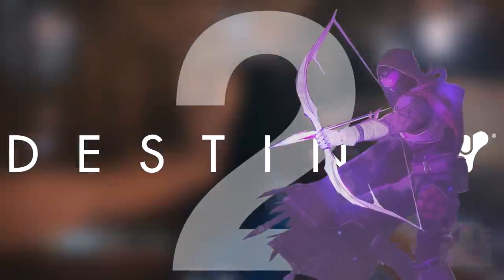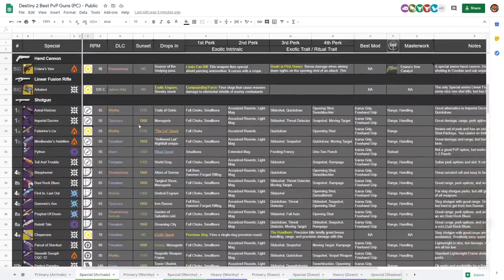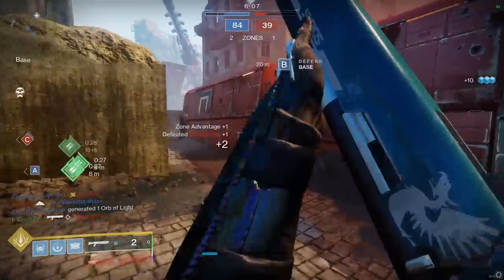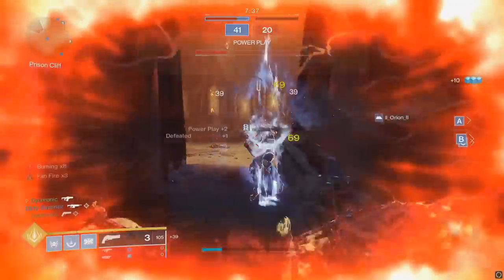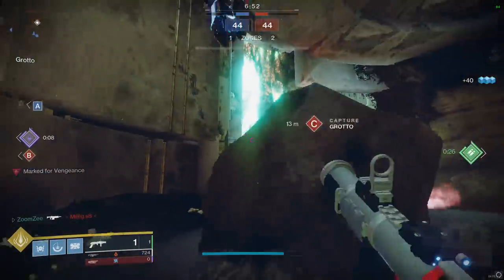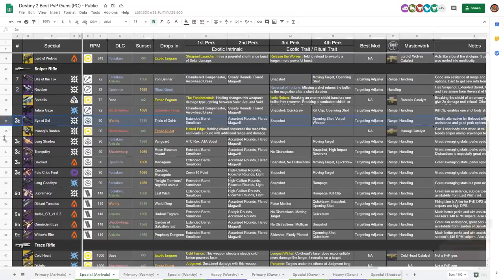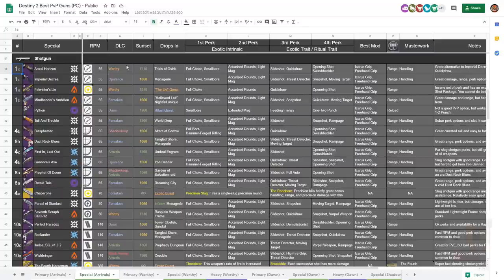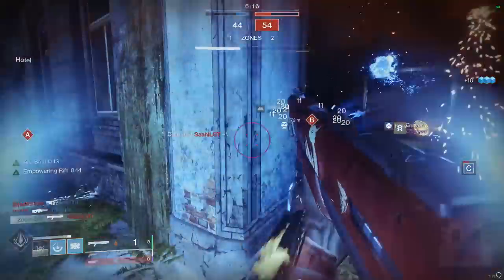Destiny 2 - Top 10 PvP Special Guns in the Crucible (Destiny 2 Season of Arrivals DLC Top 10)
Destiny 2 Top 10 PvP Special Guns in the Crucible on a Destiny 2 Season of Arrivals DLC Top 10. On this video, I talk about the Destiny 2 Worthy DLC and the top 10 best PvP Special guns to get in the Destiny 2 Arrivals DLC. These Destiny 2 Arrivals Best PvP and Crucible and Iron Banner Special Guns are partly based on the Destiny 2 Arrivals PvP tracker data collect on usage in the Destiny 2 Arrivals Crucible and Iron Banner. This video will highlight the best PvP and Crucible and Iron Banner weapons that are Exotic Special guns and Legendary Special Guns from the Special ammo or the Special gun slots. This video does not reflect the most kills or wins but will indicate the Destiny 2 Arrivals Best PvP and Crucible and Iron Banner Special Guns either way. I recommend these Destiny 2 Arrivals Best PvP Crucible and Iron Banner Special Guns in the regular Crucible. I recommend these Destiny 2 Arrivals Best PvE and PvP and Crucible and Iron Banner Special Guns in the Iron Banner.

The number 5 best PvP gun in Destiny 2 Crucible and Iron Banner is the Mountaintop legendary grenade launcher. The number 4 best PvP gun in Destiny 2 Crucible and Iron Banner is the Blasphemer and Chaperone slug shotguns. The number 3 best PvP gun in Destiny 2 Crucible and Iron Banner is the Long Shadow and Fate Cries Foul and Beloved legendary sniper rifle. The number 2 best PvP gun in Destiny 2 Crucible and Iron Banner is the Revoker ritual sniper rifle. The number 1 best PvP gun in Destiny 2 Crucible and Iron Banner is the Felwinter's Lie and Mindbender's Ambition legendary shotgun. If you have a question about my Destiny 2 Top 10 PvP Special Guns in the Crucible on a Destiny 2 Season of Arrivals DLC Top 10, leave a comment below.

     ► Code: DYCHRONIC

► Destiny 2 - "Top 5 PvP Special Guns" in the Crucible (Destiny 2 Opulence DLC "Top 5")

► Destiny 2 - "Top 5 PvP Special Guns" in the Crucible (Destiny 2 Shadowkeep DLC "Top 5")

► Destiny 2 - "Top 10 PvP Special Guns" in the Crucible (Destiny 2 Season of Dawn DLC "Top 10")

► Destiny 2 - Top 10 PvP Special Guns in the Crucible (Destiny 2 Season of the Worthy DLC Top 10)